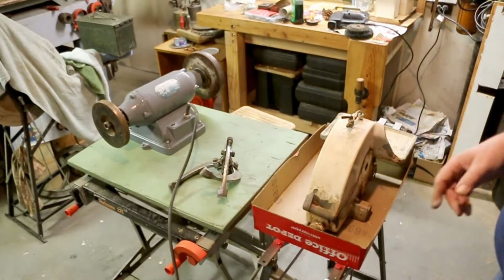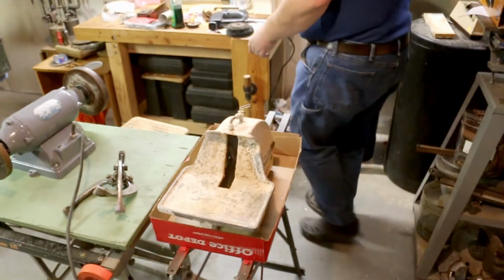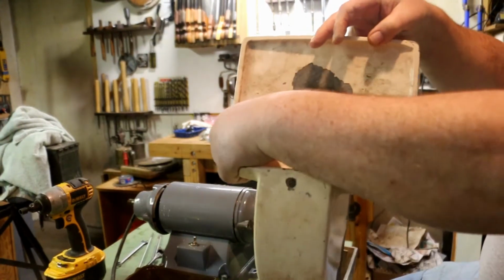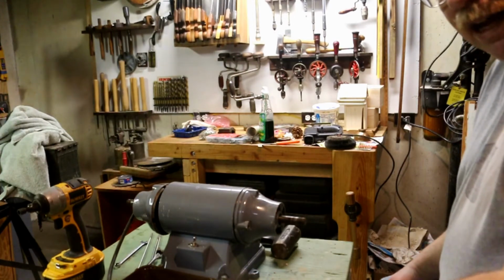Doerr Electric Corporation – Model 1499 – Pt 16 What The Heck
Published 11/28/20
Motor running ….. Check
Right direction ….. Check
Bearings …. Kind of Check?
Mount Guards …...What the heck happened to this?  😀😎 😠😎👹👹😱😁👍🎱
Don’t worry it isn’t serious I can always run it without the guards.
I think I have fixed the T Shirt problem. I signed up with TeeSpring to make and dAnd Seeeliver Old Sneelock’s Workshop T Shirts.